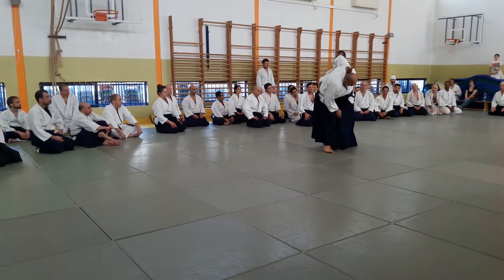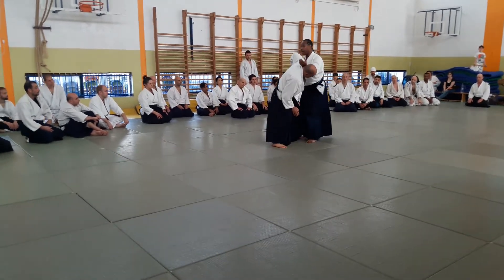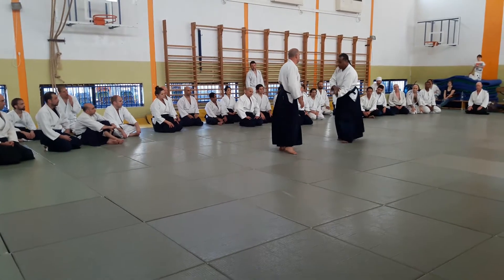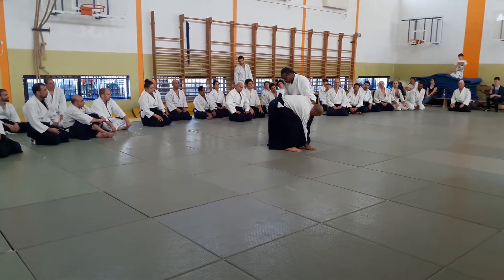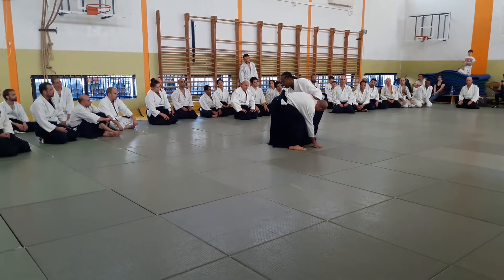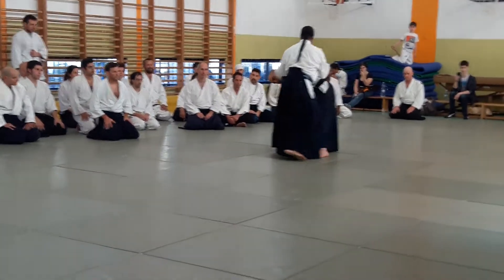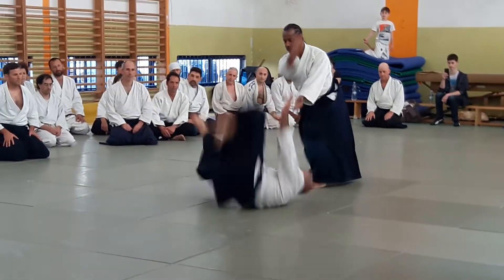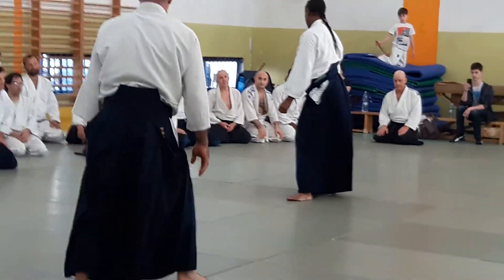Donovan Waite Sensei 7th dan Katate Dori Kaiten Nage explained